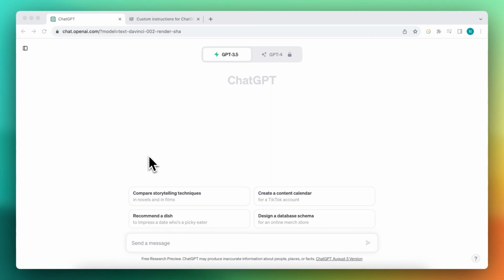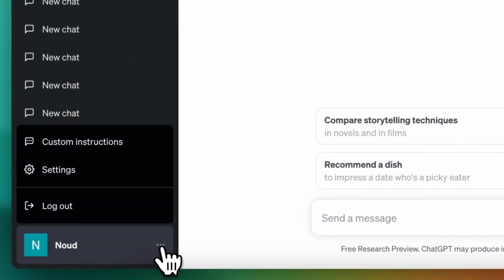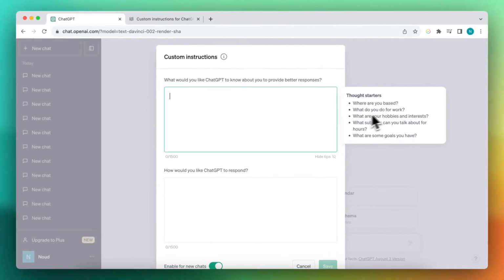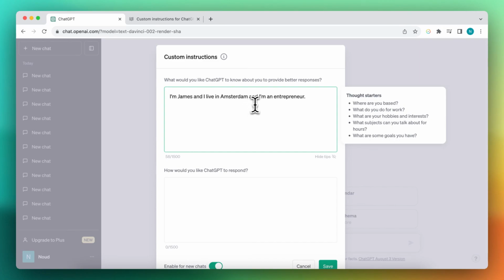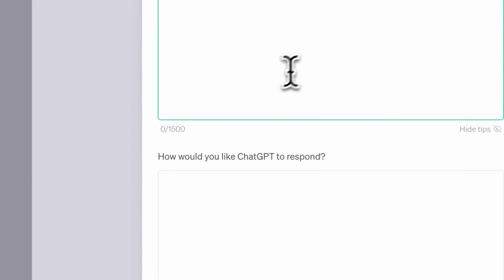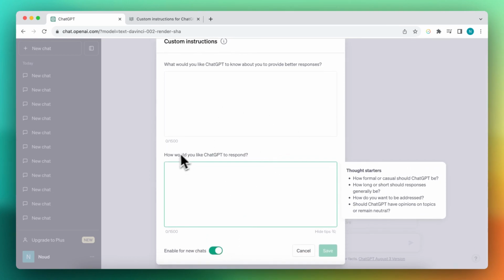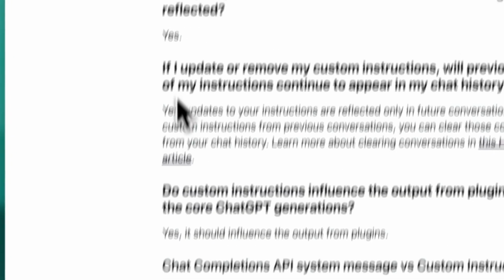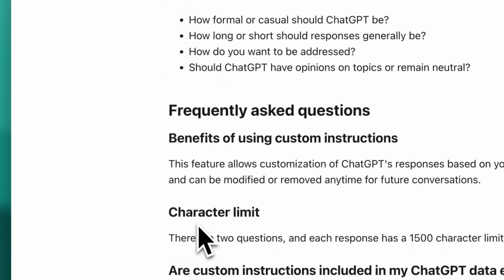How to Use Custom Instructions in ChatGPT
In this video I'll show you how to create custom instructions in ChatGPT. The method is very simple and clearly described in the video. Follow all of the steps in the video, and create own custom instructions in OpenAI ChatGPT. And that's how you can create and use custom instructions in ChatGPT, this works for iPhone and Android.